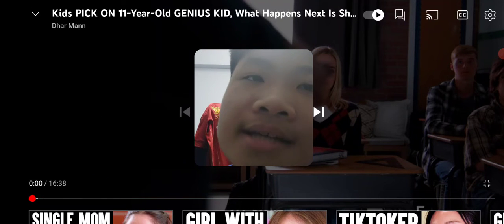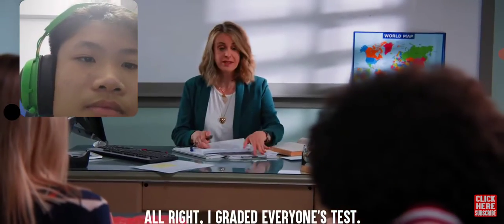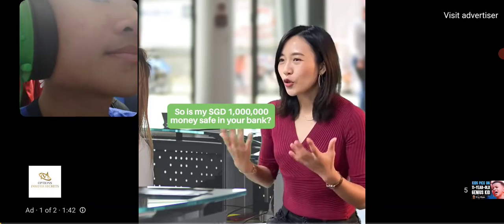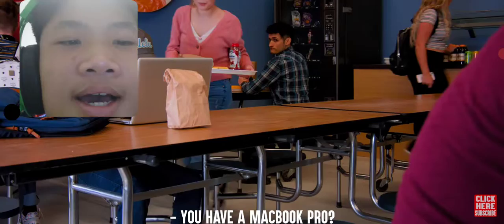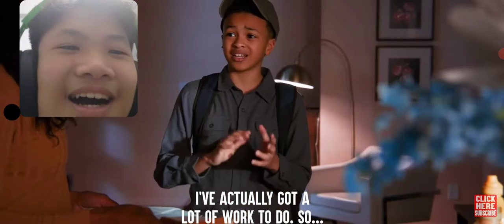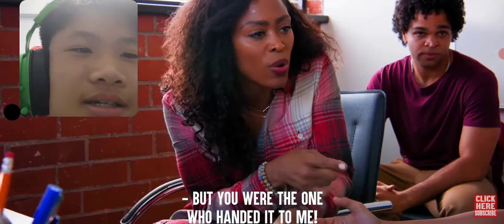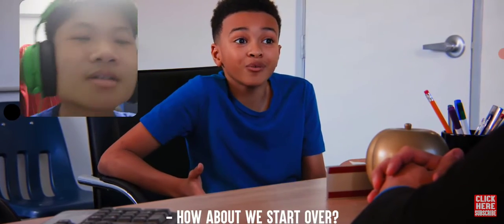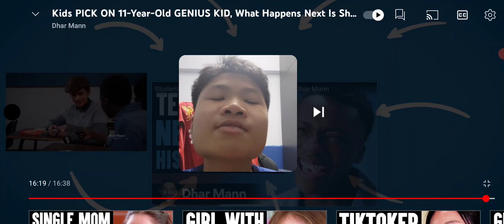[ENGLISH/SINGAPORE/USA] DHAR MANN | KIDS PICK ON 11 YEAR-OLD GENIUS KID